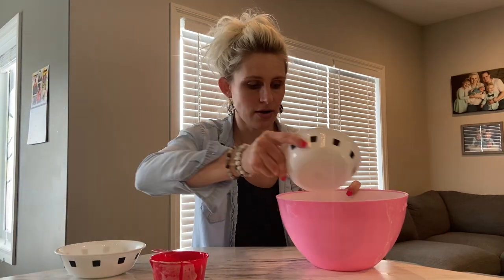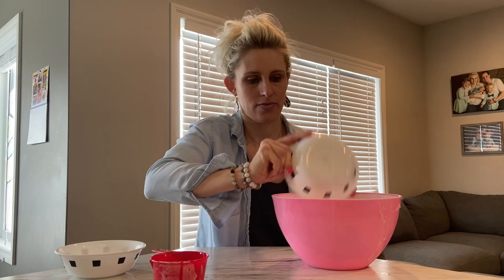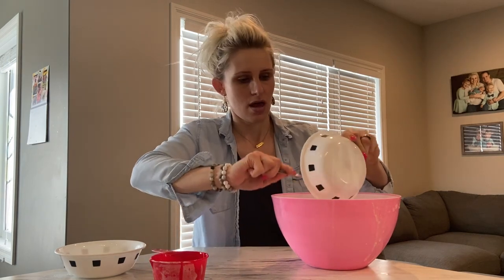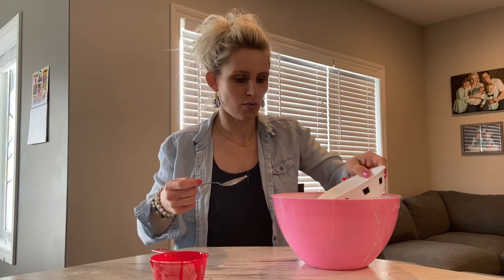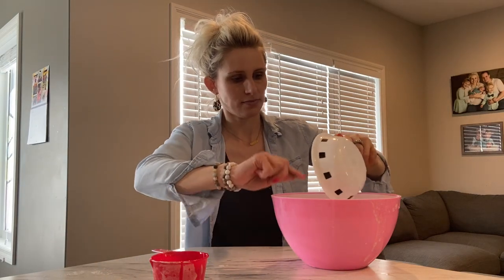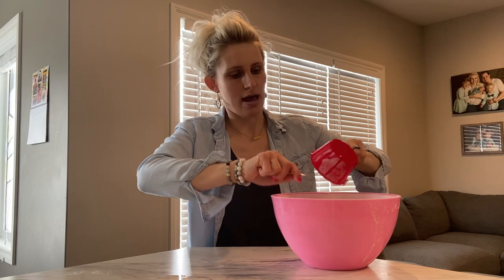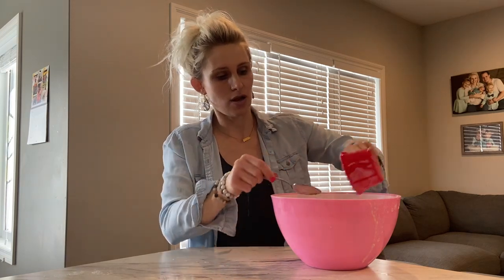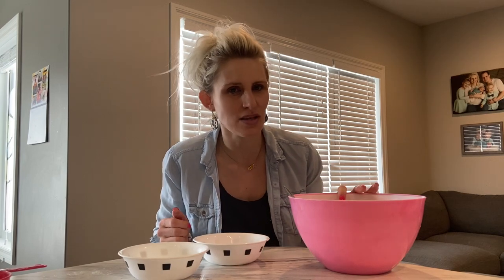DIY Window Paint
Miss Kristine shows us how to make some easy DIY window paints using ingredients from the pantry!